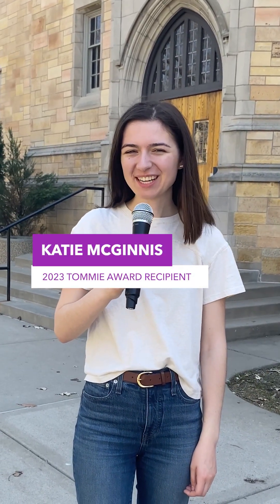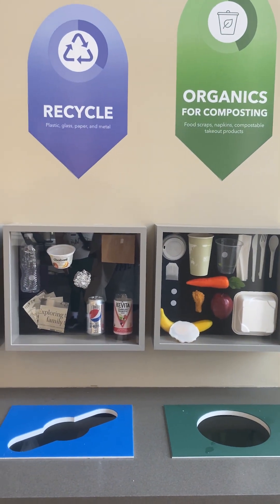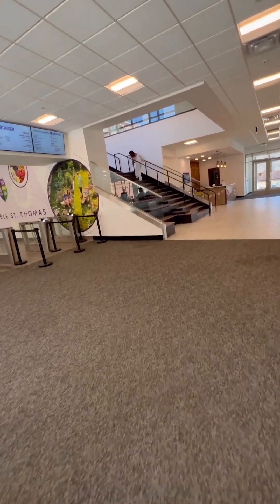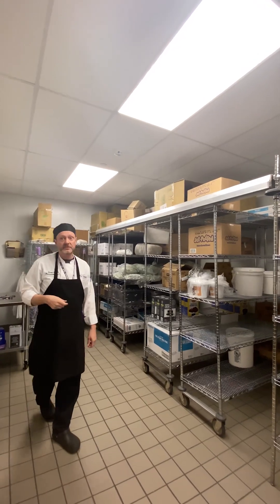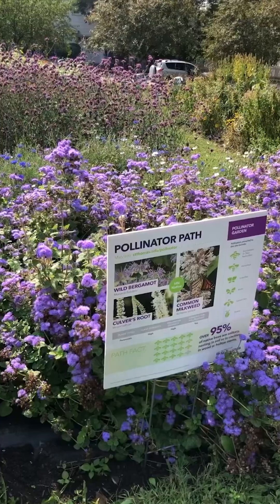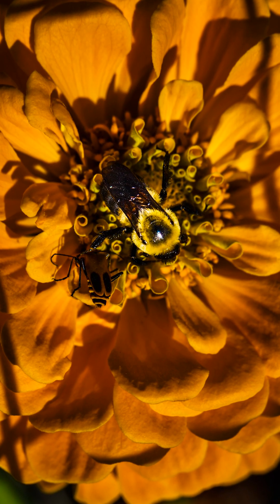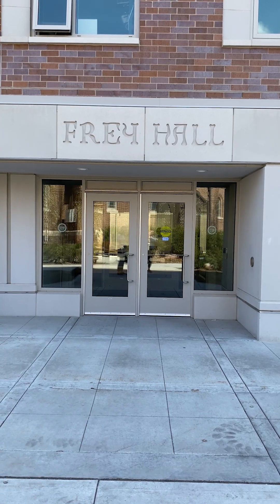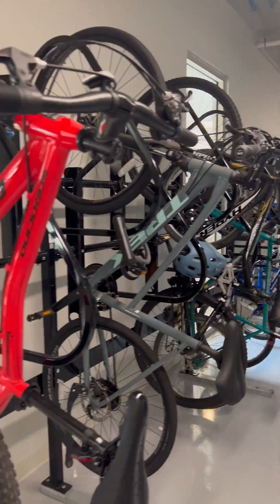St. Thomas Sustainability Tour with Tommie Award Recipient Katie McGinnis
Happy Earth Day! Follow along as 2023 Tommie Award recipient and environmental science major Katie McGinnis highlights sustainable initiatives on campus.